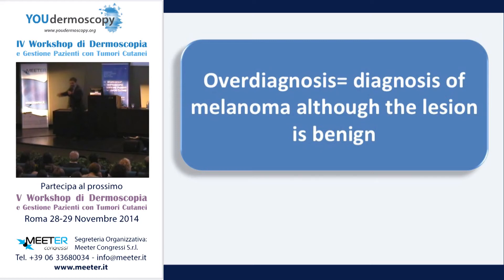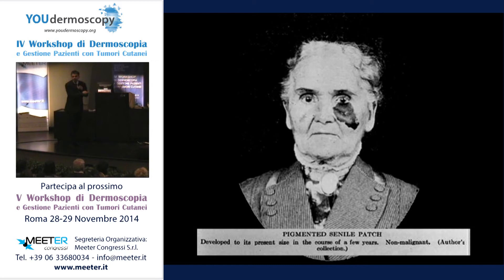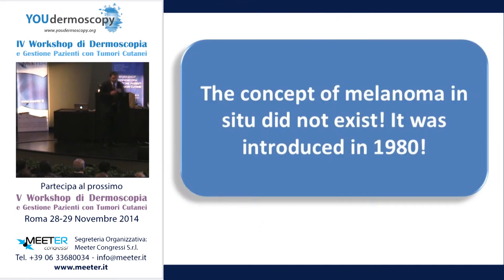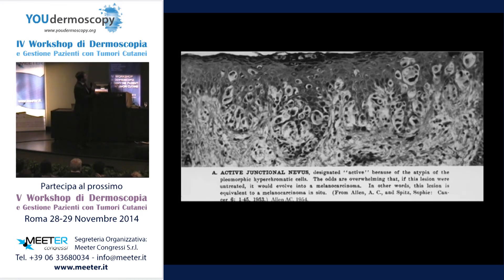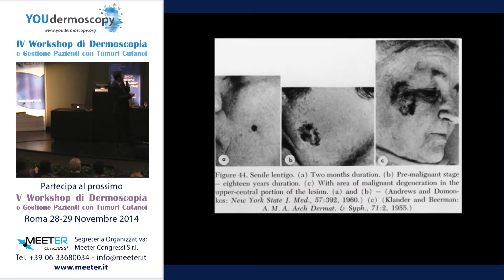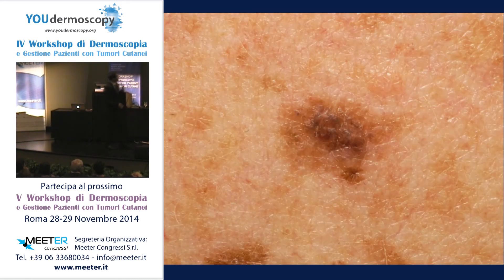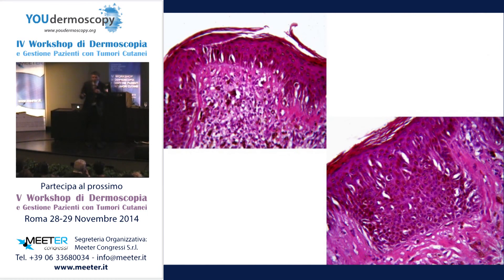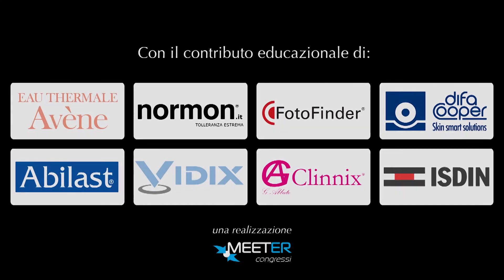IV Workshop - H. Klitter - Overdiagnosis: un problema per il clinico e per il patologo - part 2-4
IV Workshop di Dermoscopia e Gestione Pazienti con Tumori Cutanei
Bologna 22-23 novembre 2013